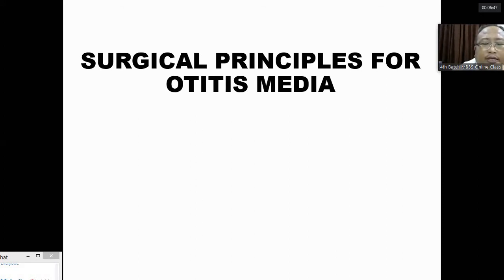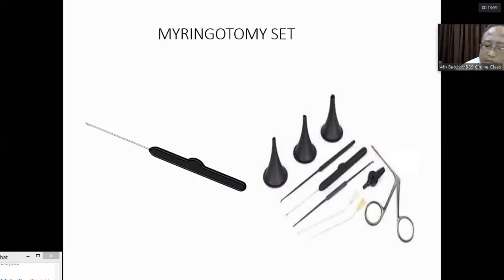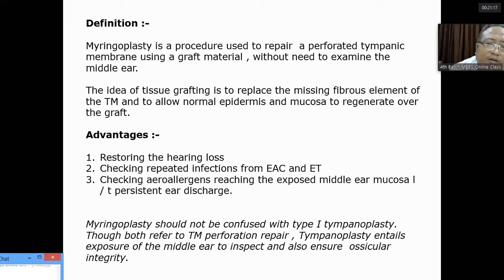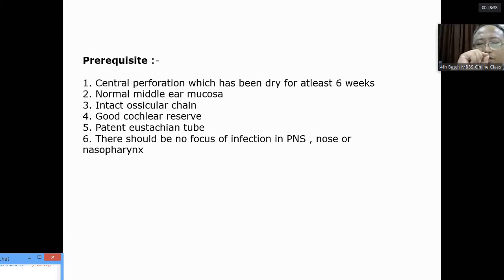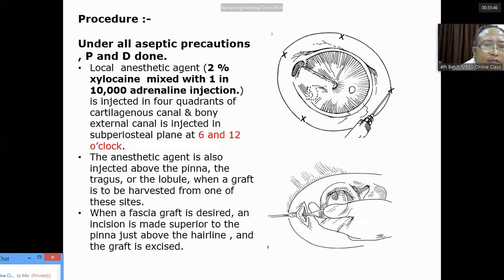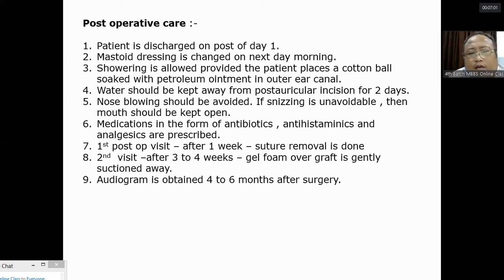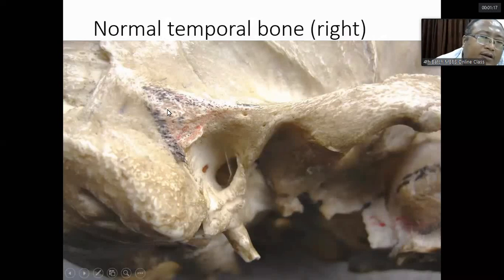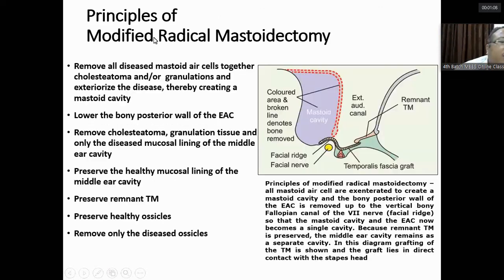ENT : Surgical Principle Of Middle Ear